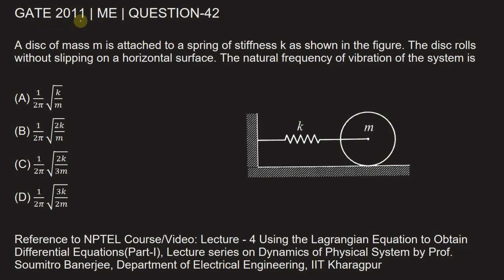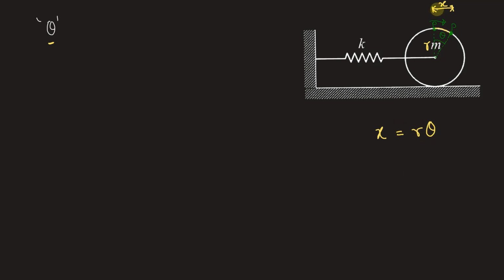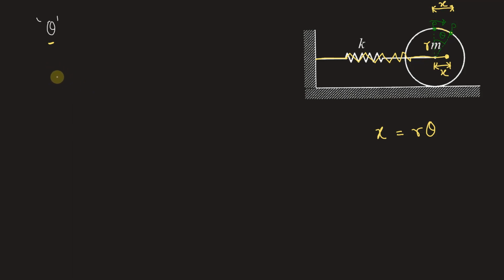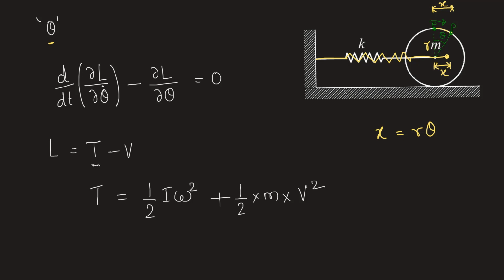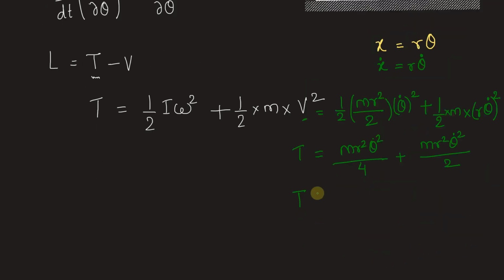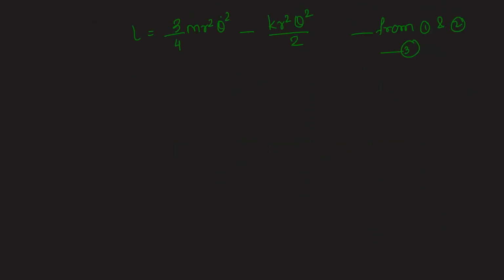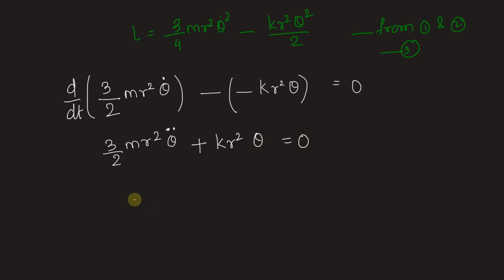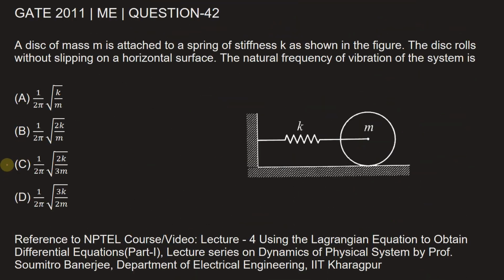Q42 ME 2011